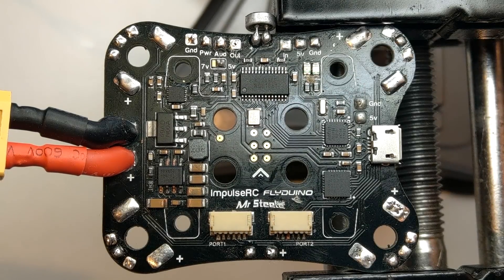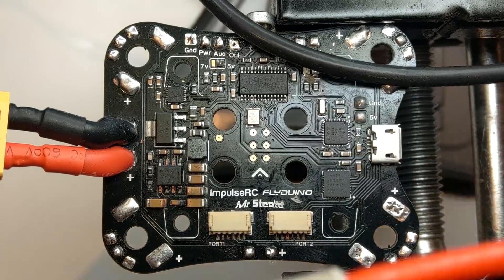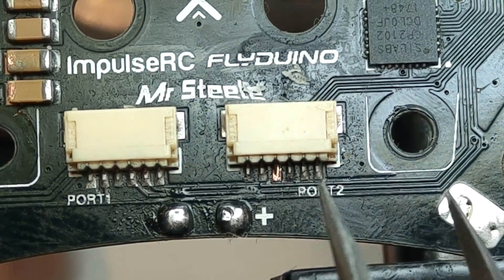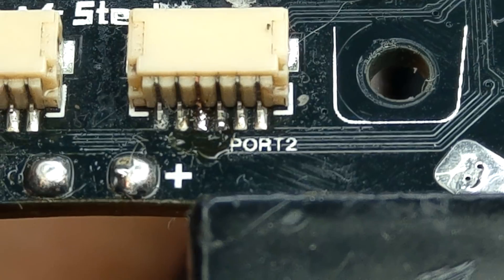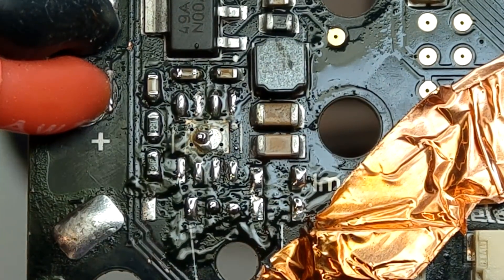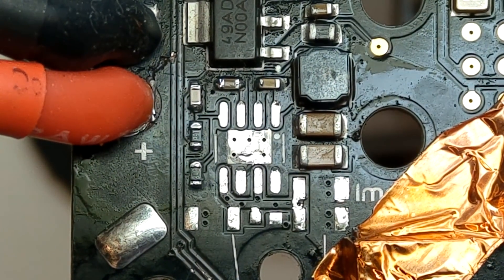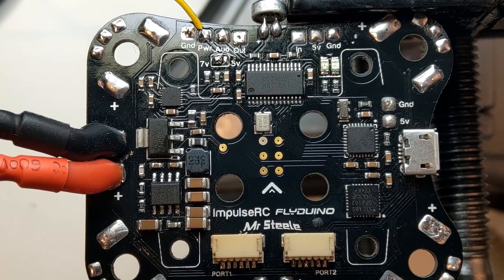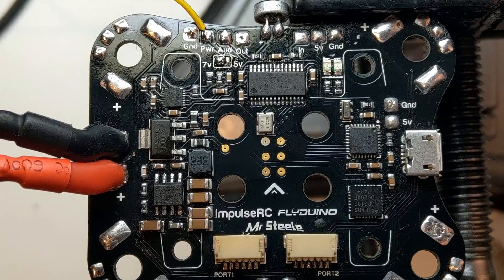Mr Steele PDB REPAIR (water damage)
Today I have on the table an ImpulseRC Mr.Steele PDB witch had an encounter with the sea.

If you did not know it by now by now, salt water can be dangerous to electronics. This is due to the NaCI (Sodium chloride) creating a chemical bond with many surfaces. These bonds happen immediately upon wetting, resulting in a salt residue remaining long after the water is gone. Just one second of salt water exposure can have the same effects as all day saltwater exposure. The corrosion process continues until the salt residue is exhausted or the corroded surface is consumed. This process is extremely amplified if the electronics are energized in the moment of contact and the corrosion happens mostly where the positive of one power supply is(lipo,5v, etc.)
So the first thing to do is clean the board of any residues and replace affected parts.

Livyu